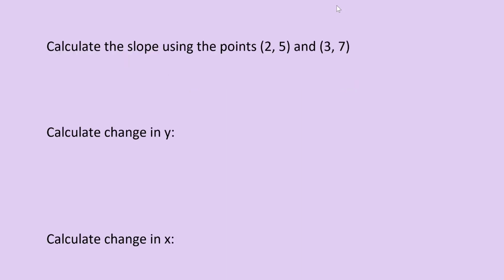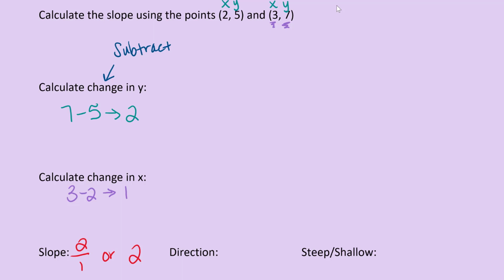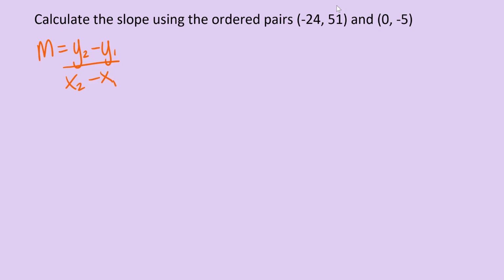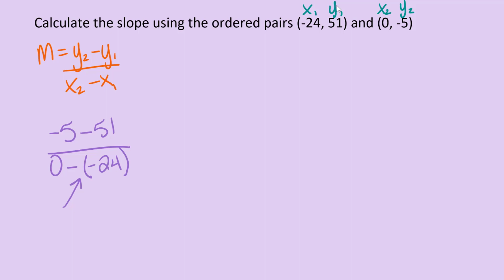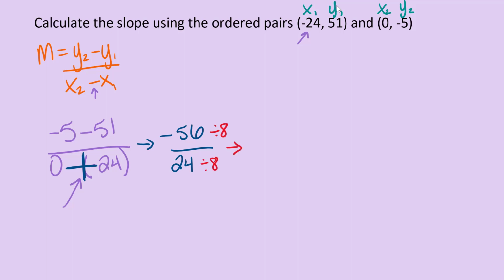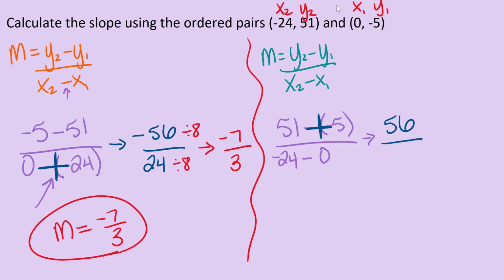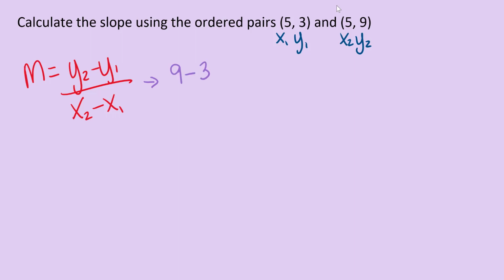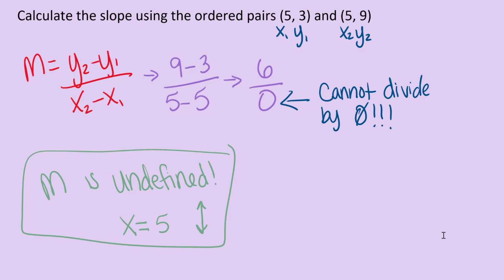Finding Slope from 2 Points